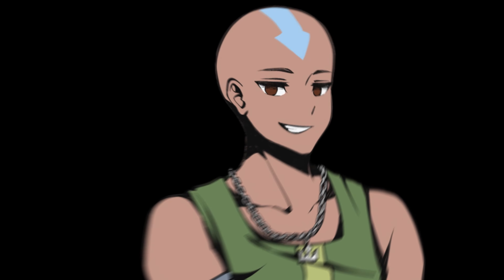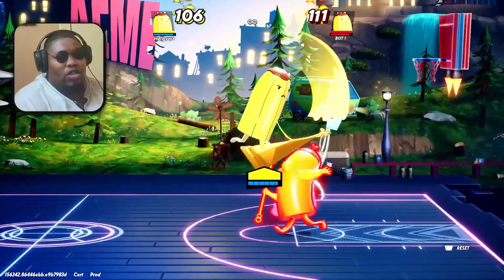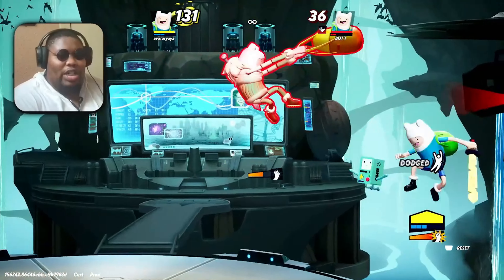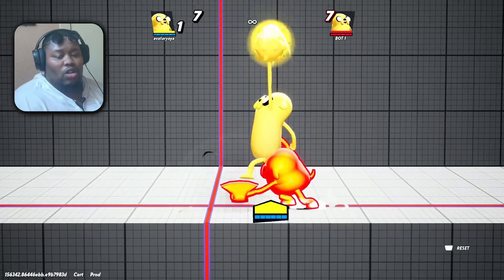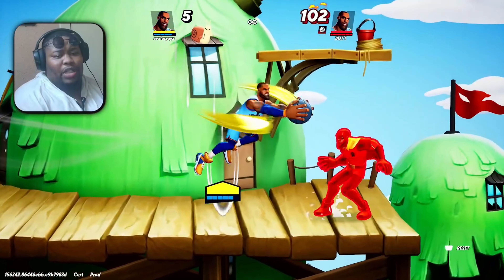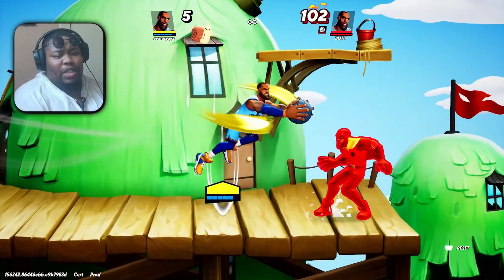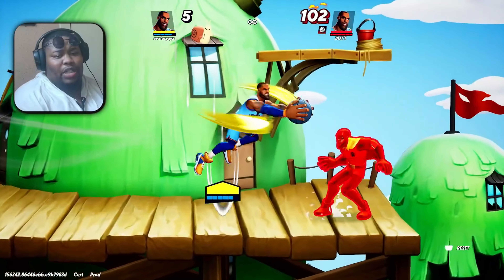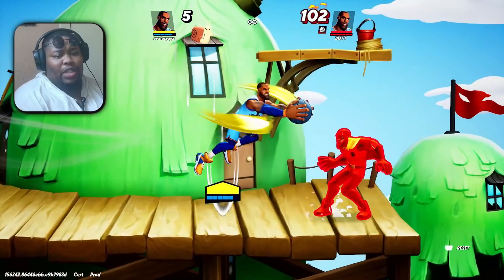5 Counters For EVERY CHARACTER in MultiVersus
MultiVersus Has been out officially for over a month! Are you struggling fighting certain characters and moves?! Today I teach you Anti Meta for EVERY CHARACTER in MultiVersus! , the extensive guide on how to fight every single character in MultiVersus and some they annoying moves! I go over the strengths and weaknesses of everyone, as well as their general game plans. All in a one 48-minute video.

I also got help from LeviathanMVS, a Pro player who got 3rd at EVO 2022 in Multiversus open beta tournament and good at other platform fighters but the audio got cooked!

Finding Counters 0:00
Batman 1:09
Arya Stark 2:33
Banana Guard 5:09
Black Adam 7:05
Bugs Bunny 9:15
finn 12:03
Garnet 13:15
Gizmo 14:15
Harley Quinn 15:50
Iron Giant 17:52
Jake 18:48
Jason 20:30
Lebron 22:11
Marvin 23: 41
Morty 25:27
Reindog 28:05
Rick 29:09
Shaggy 31:43
Steven 33:36
stripe 35:26
Superman 36:22
taz 37:58
The Joker 39: 36
Tom & Jerry 42:03
Velma 43:49
Wonder Woman 44:30

PSN: avataryaya
NNID: avataryayaTV
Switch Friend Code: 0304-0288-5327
Steam: avataryaya
Melee ID: yaya 663